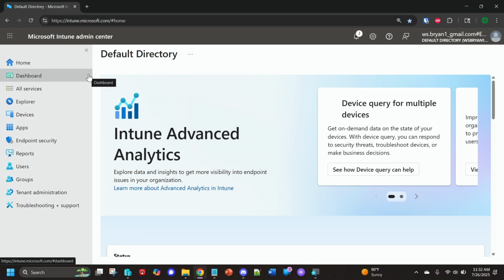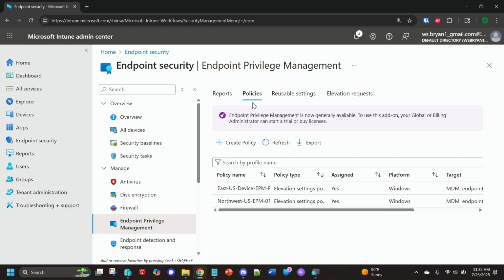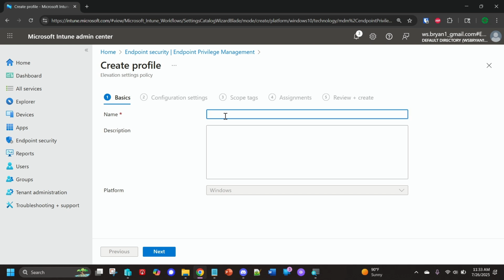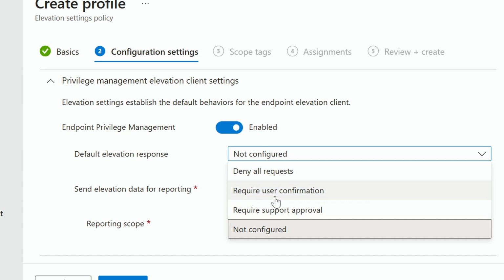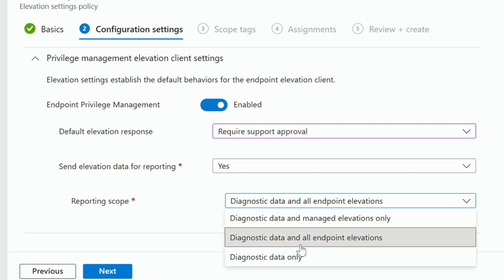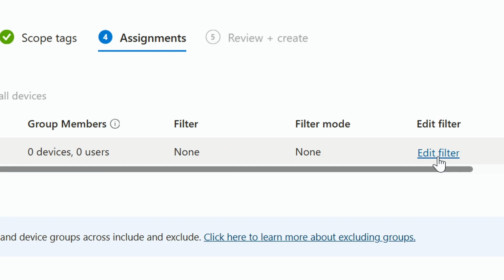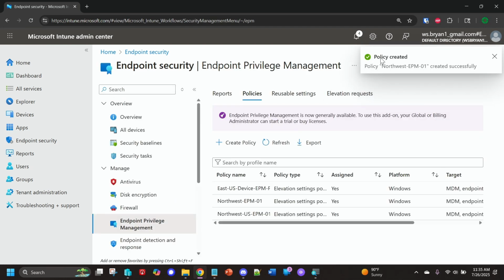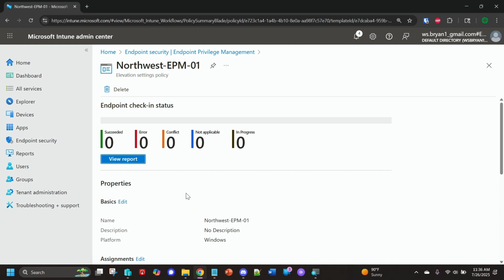Using Endpoint Privilege Management in Microsoft Intune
📣📣Elevate your security posture by using Endpoint Privilege Management in Microsoft Intune, streamlining just-in-time elevation for administrators and power users.

🔹 Navigate to the Endpoint Privilege Management blade in the Intune Admin Center
🔹 Configure EPM policies to define elevation scopes and approval workflows
🔹 Assign privilege elevation settings to specific user and device groups
🔹 Monitor and review elevation requests, approvals, and audit logs
🔹 Optimize least-privilege access to reduce attack surface and maintain compliance